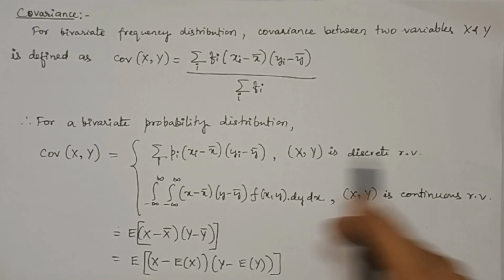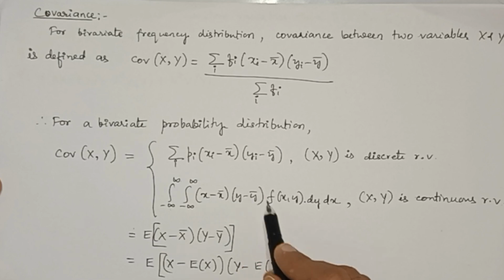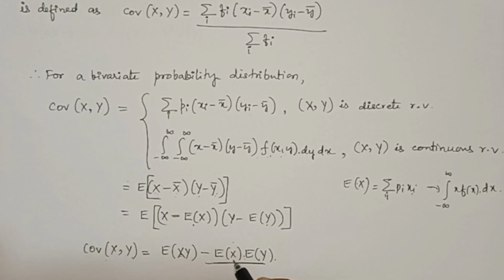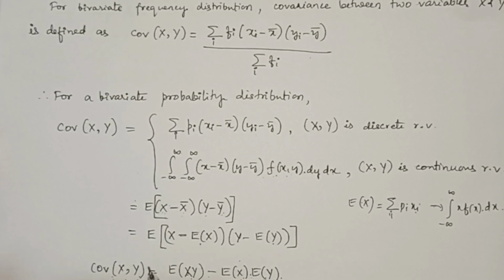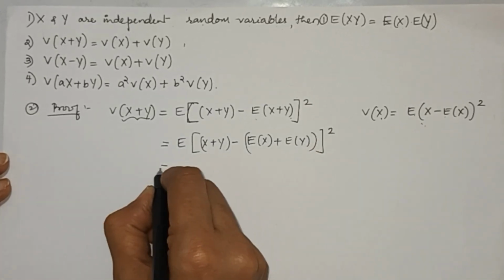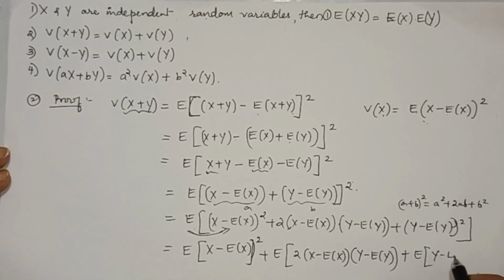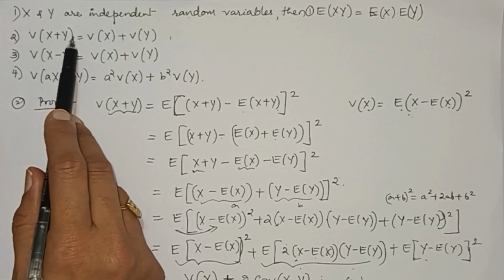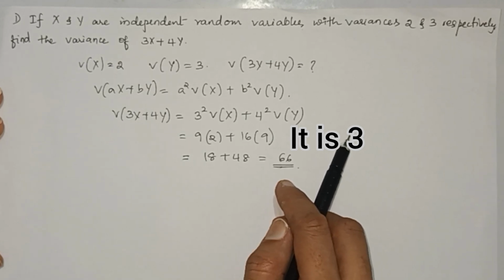Covariance in terms of Expectation |Independence in terms of Expectatation#covariance#ignoupgdast